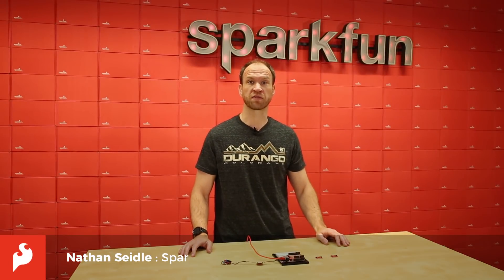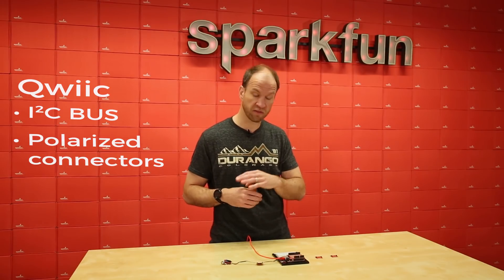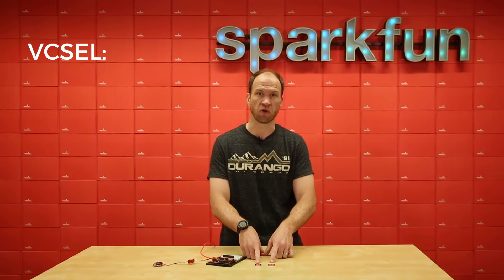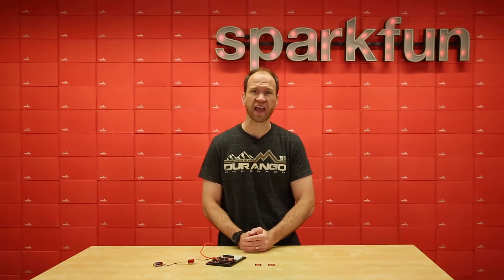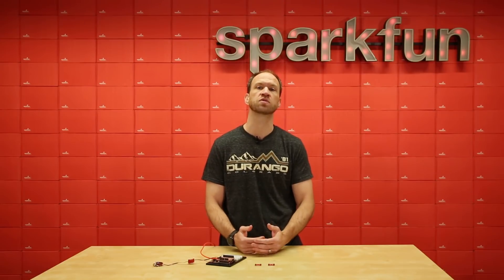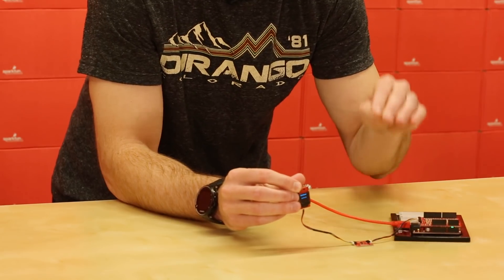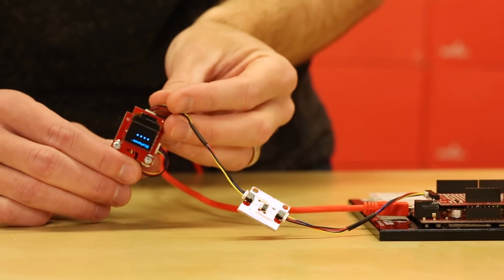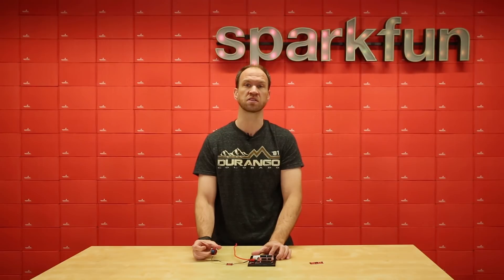Product Showcase: Qwiic Distance and Accelerometer Sensor Breakout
Today, we have two new Qwiic boards – a distance sensor breakout that utilizes the RFD77402 chip, and a new version of the MMA8452Q triple axis accelerometer. Each are special in their own way but since both feature the SparkFun Qwiic Connect System, these breakouts allow you to easily utilize I2C in your project without much fuss!